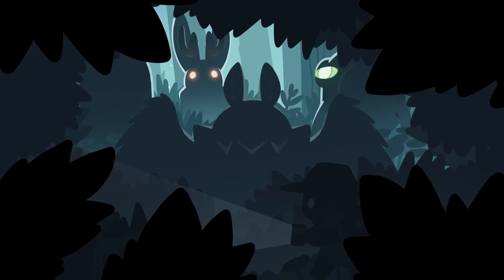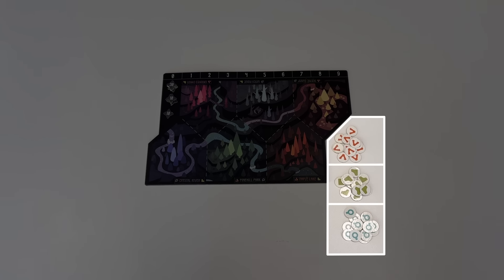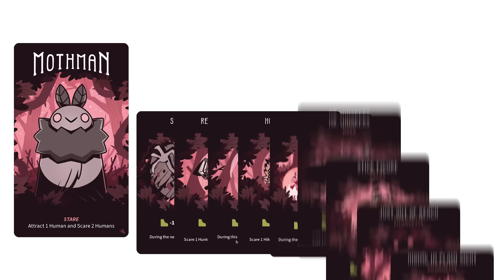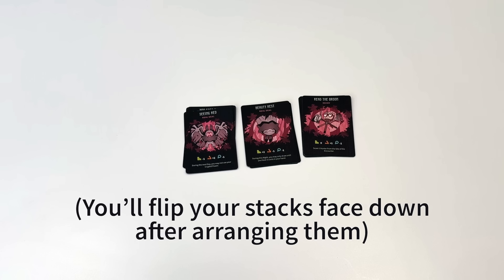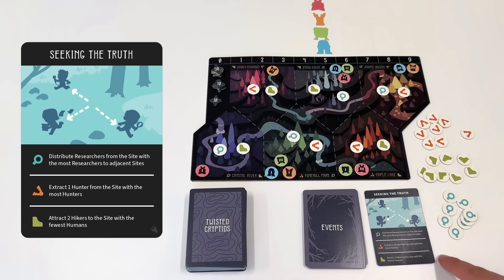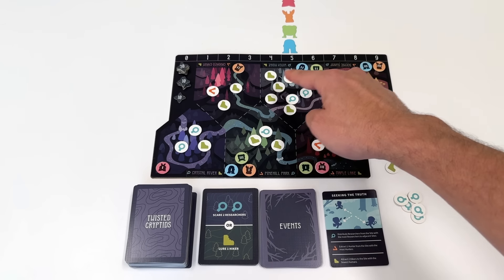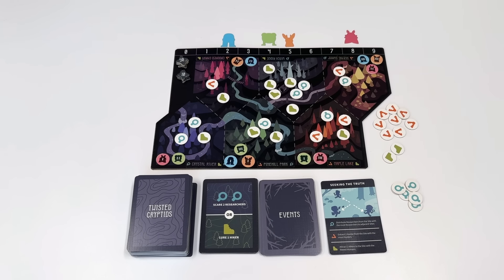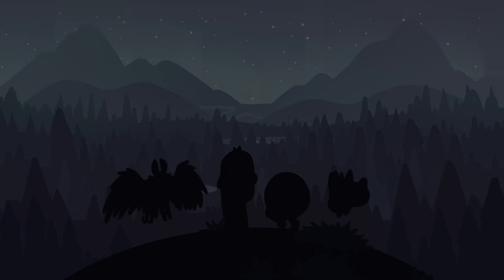Twisted Cryptids | How to Play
Learn how to play Twisted Cryptids - a legendary strategic tabletop game from the creators of Here to Slay and Casting Shadows.